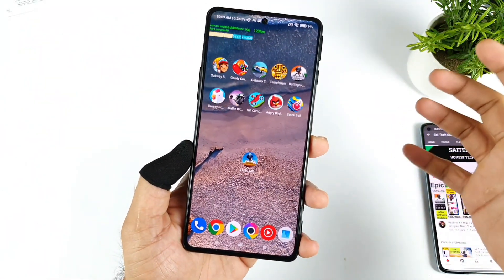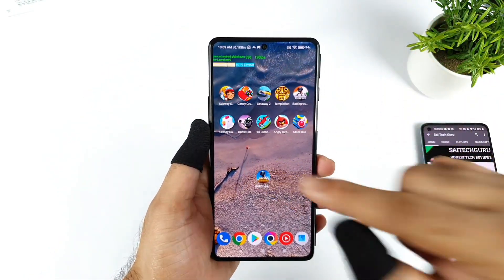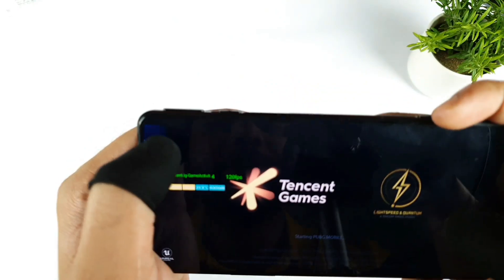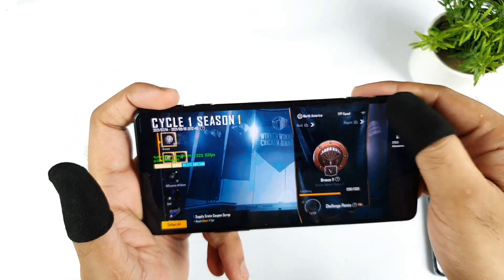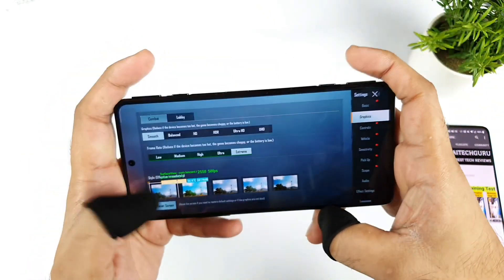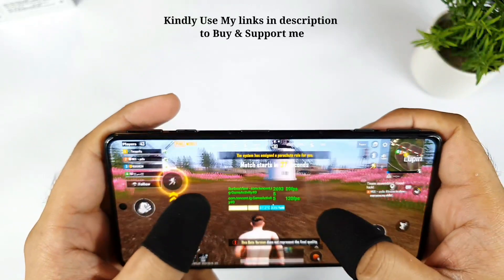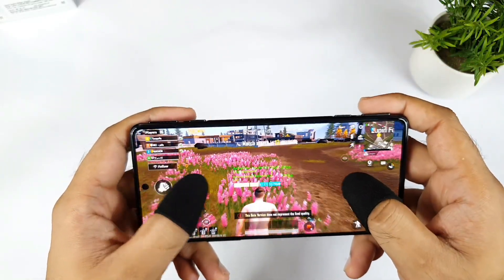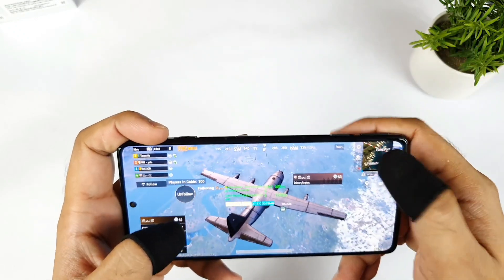Poco F3 GT Pubg 1.6v 90fps Support Test After Update Dimensity 1200🤯